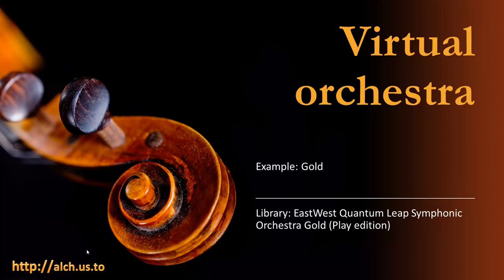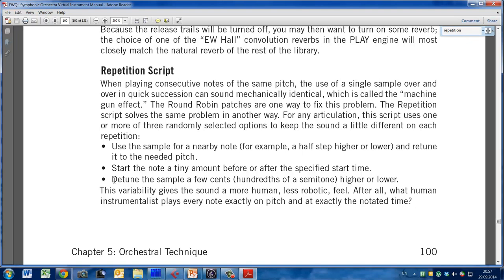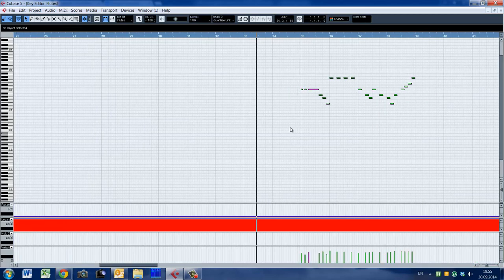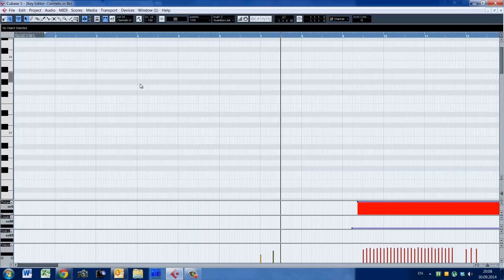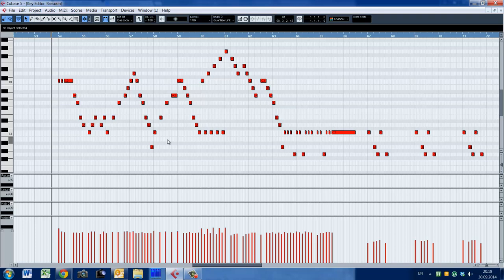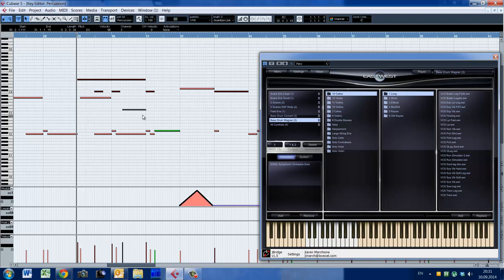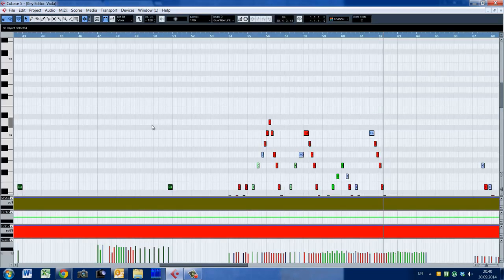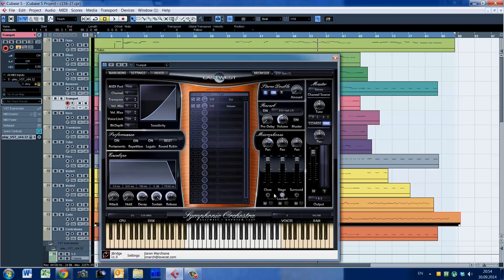Virtual Orchestra: Example "Gold" - EWQLSO (Play edition)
Library: EastWest Quantum Leap Symphonic Orchestra Gold (Play edition)